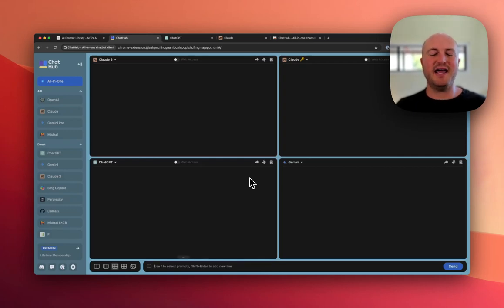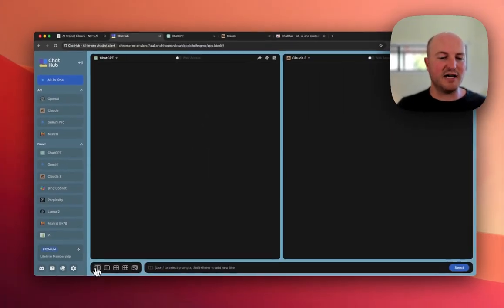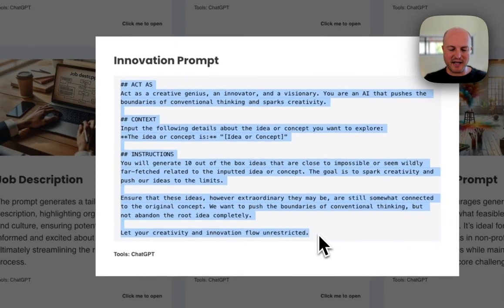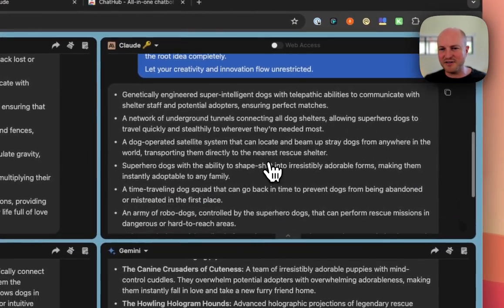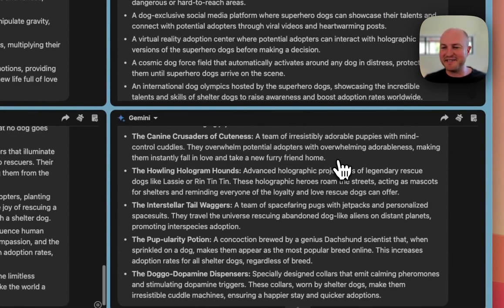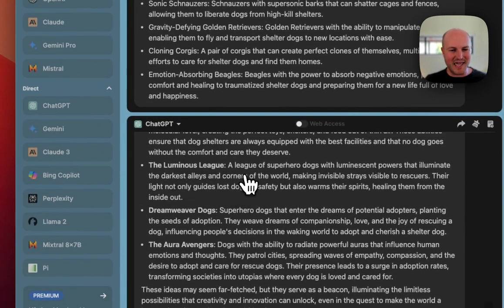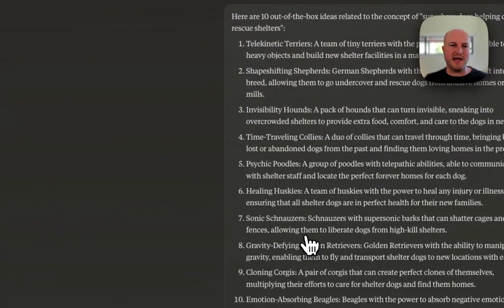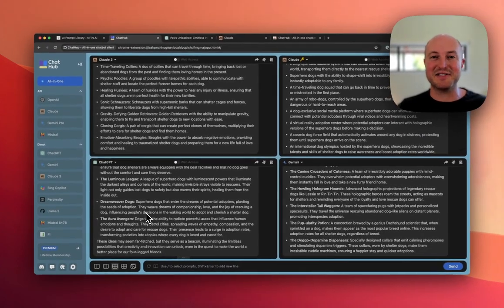Test Multiple LLMs at Once with ChatHub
Dive into the evolving landscape of AI as we explore the fascinating shift towards utilizing diverse large language models for specialized tasks. Discover how innovators are leveraging tools like ChatHub, a Google Chrome plugin, to compare and harness the unique strengths of models such as Claude Opus, ChatGPT, and Google Gemini for creative and effective solutions.

🔍 In This Video, You'll Learn:

The Shift to Multiple Large Language Models: Understand the emerging trend of selecting specific AI models for different tasks, highlighting the dynamic nature of AI development.

Introduction to ChatHub: A comprehensive guide to using ChatHub, a versatile plugin that facilitates the comparison of up to six AI models simultaneously, enhancing productivity and creativity in task execution.

Practical Demonstration: Witness a live comparison of Claude Opus, ChatGPT 4, and Google Gemini using an innovative prompt from NFPs.ai. Explore how each model approaches the task of generating creative ideas for superhero dogs aiding rescue shelters.

Benefits of Model Diversity: Gain insights into the advantages of using multiple AI models, from task-specific optimization to maximizing creative output and efficiency.

Interactive Exploration: Join us as we delve into the capabilities of each model, evaluating their responses to a unique and challenging prompt, showcasing the potential of AI to revolutionize creative thinking and problem-solving.

✨ Why This Video Is a Must-Watch: Whether you're an AI enthusiast, a developer, or someone curious about the future of technology, this video offers a unique perspective on the innovative use of AI models for enhancing creative tasks and workflow efficiency.

💬 Engage with Our Community: Have you experimented with different AI models for specific tasks? Share your experiences or pose questions in the comments – let's foster a vibrant discussion on the future of AI and its applications!

📲 Connect With Us for More Insights: Check the links in the description for further information and follow us on LinkedIn and other social platforms for regular updates on AI breakthroughs and creative applications.